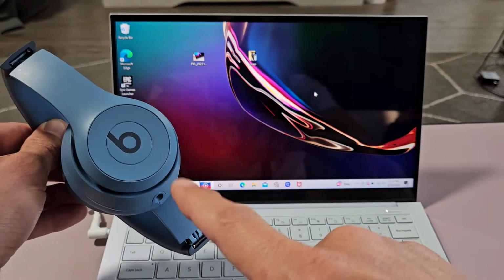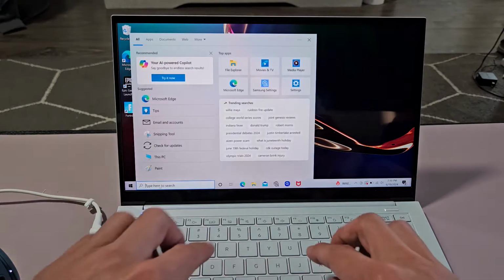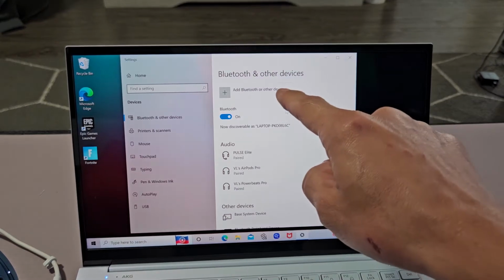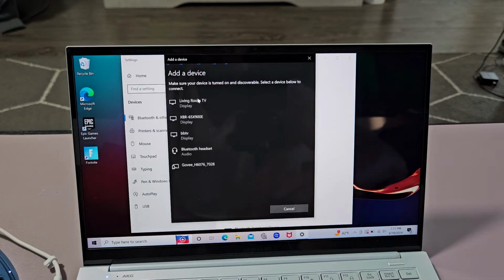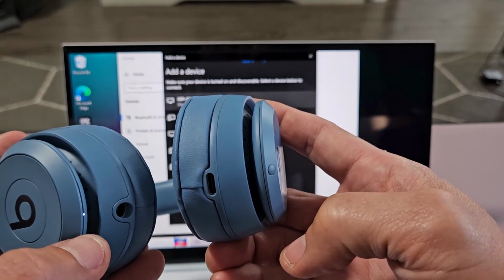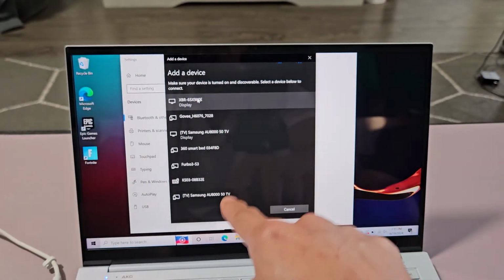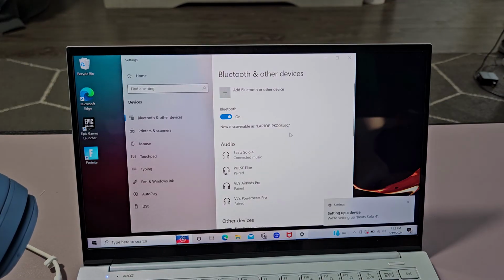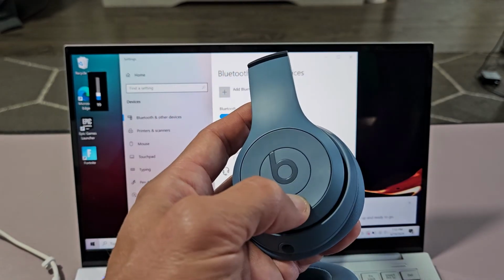Beats Solo 4 Headphones: How to Connect to Computer, Laptop, PC via Bluetooth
I show you how to pair and connect a pair of  Beats Solo 4 wireless bluetooth headphones to a Windows OS computer, PC or laptop via wireless Bluetooth.

Beats Solo 4 - Wireless Bluetooth On-Ear Headphones, Apple & Android Compatible, Up to 50 Hours of Battery Life